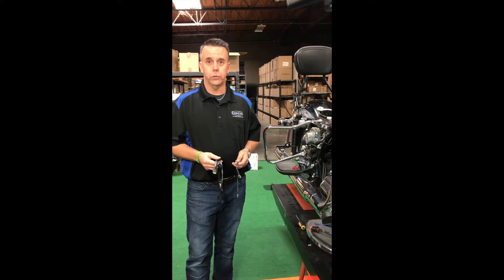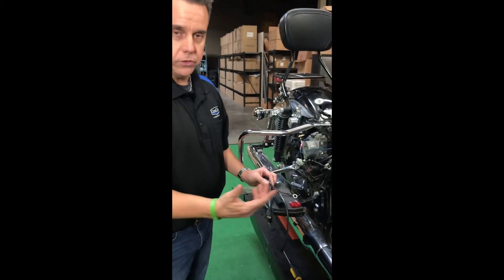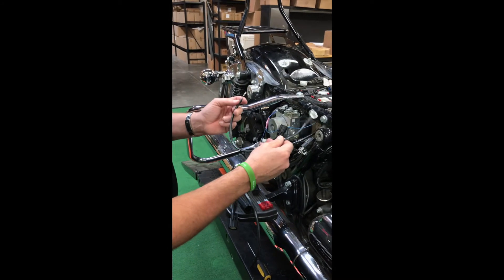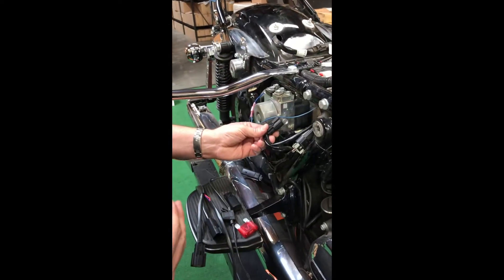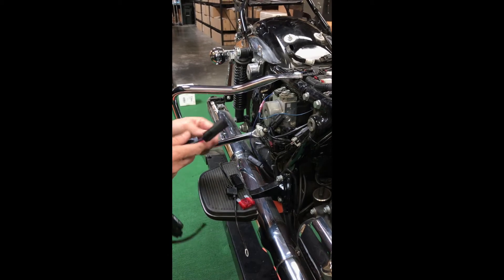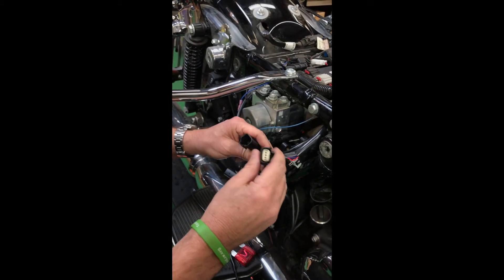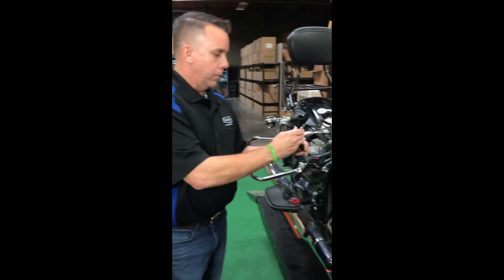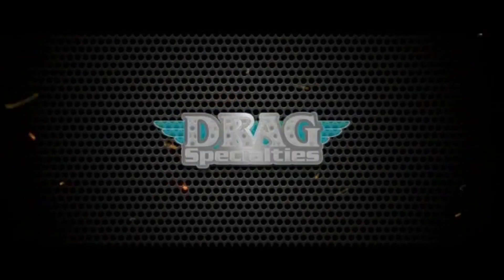RFB-Y128 UltraCool M8 Multiple Accessory Connector - Harley-Davidson Milwaukee-Eight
Provides battery power, ignition/accessory power and ground from the 3 way Molex P&A accessory connector to accessories connecting through a 4 pin Deutsch connector. Harley-Davidson Touring & Trike models 2017 & Newer, Softail 2018 & Newer.
UltraCoolFL.com for more details